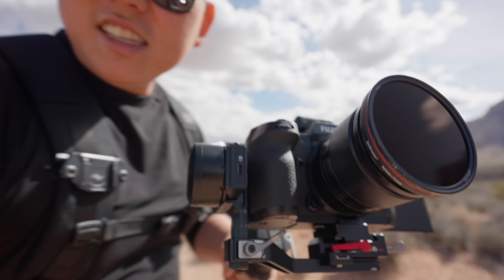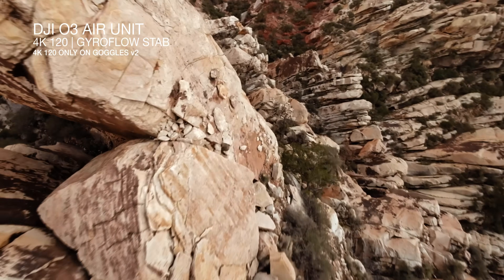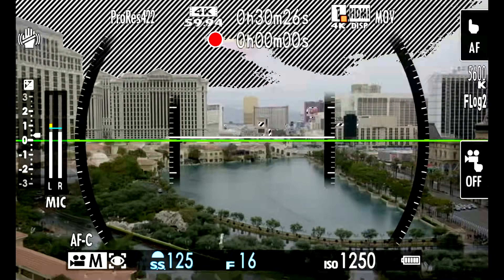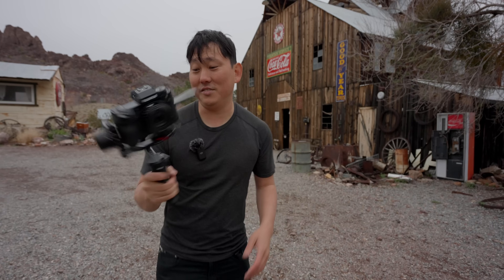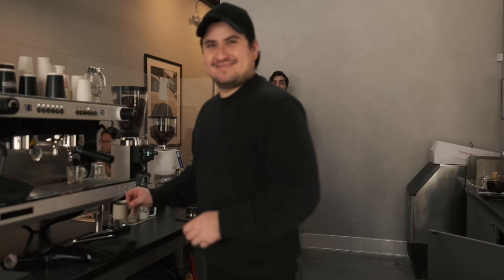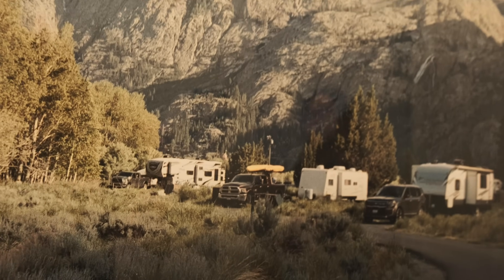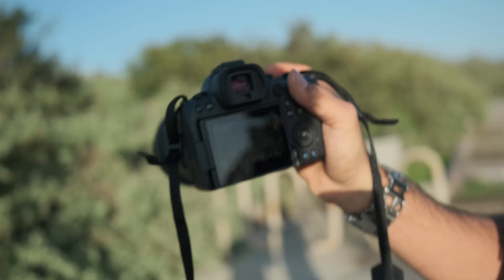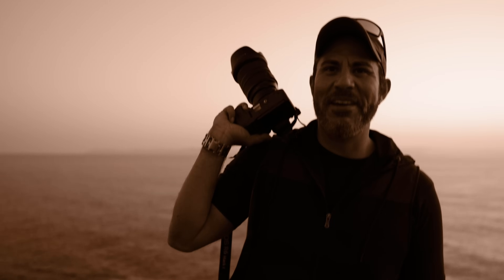Trying FujiFilm Cameras for the "Film Look" | X-H2s